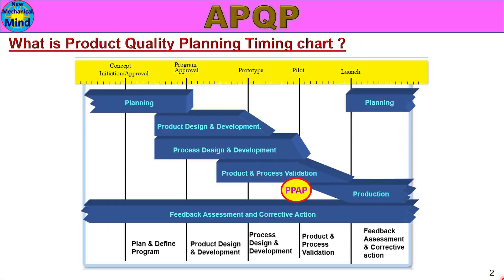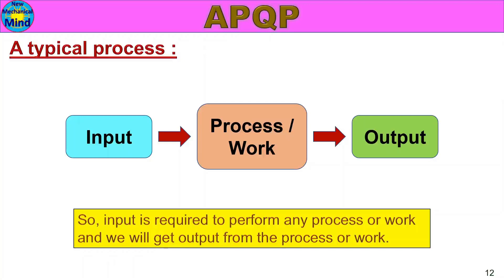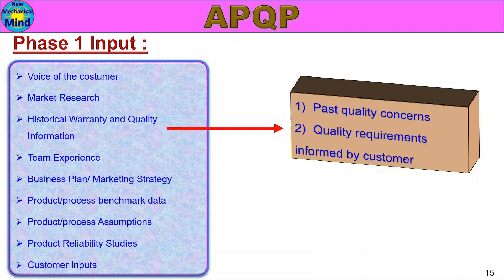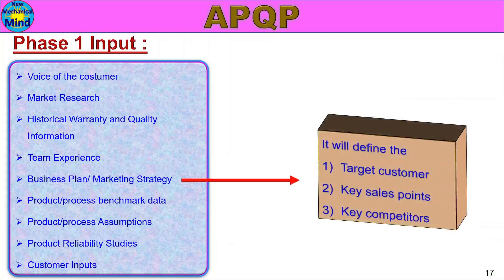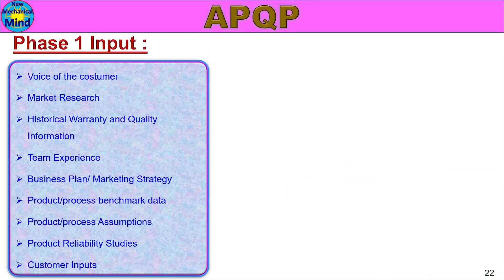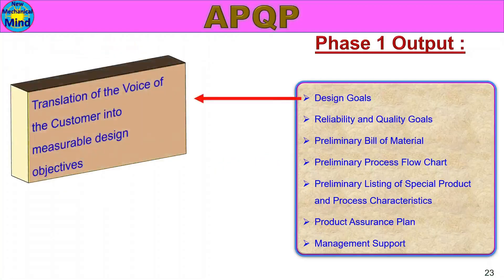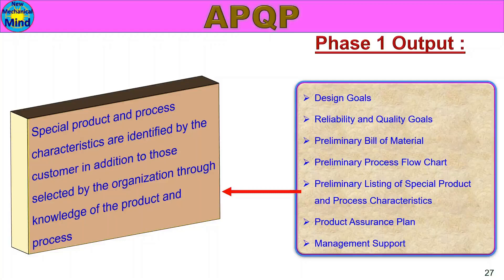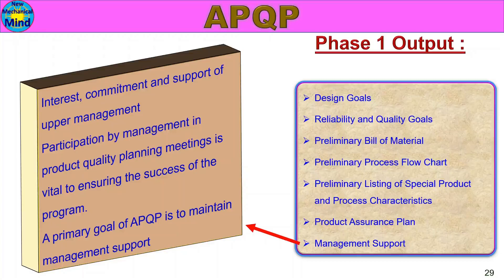What is APQP | Part-3 | Advanced Product Quality Planning | in tamil | new mechanical mind